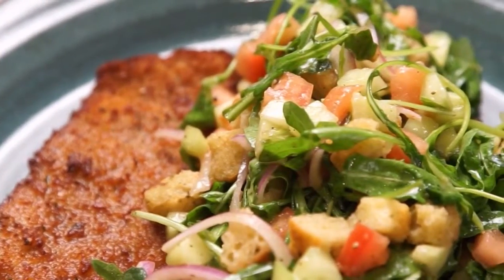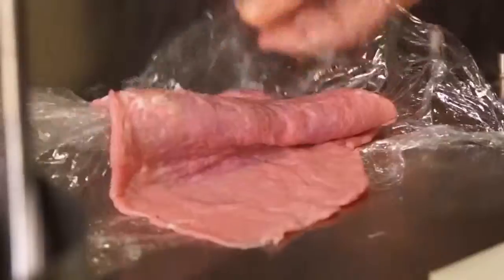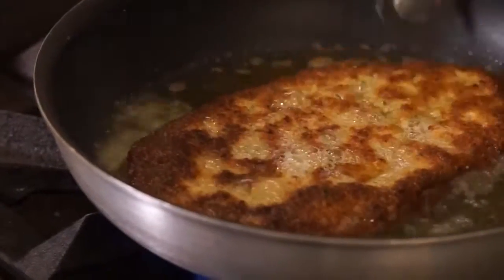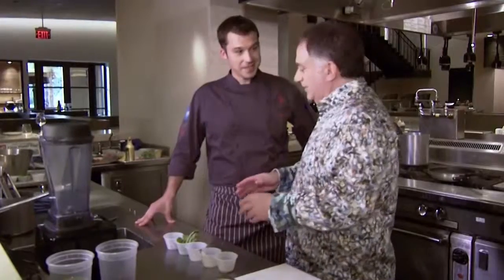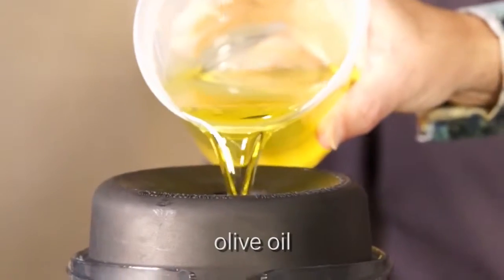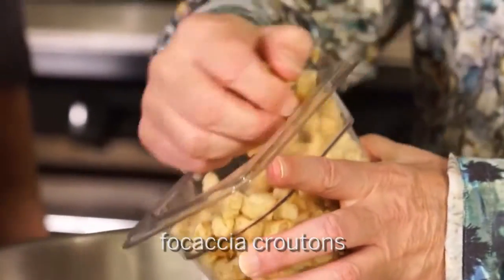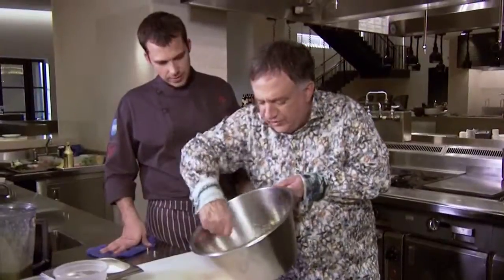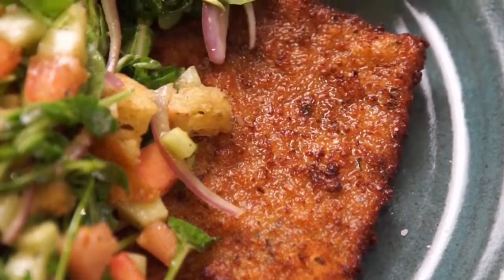RobertEarlBeMyGuest @FSOrlando Ravello Recipe Veal Milannaise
Robert visits the kitchen at Ravello Orlando to learn the secrets behind their Veal Milannaise.